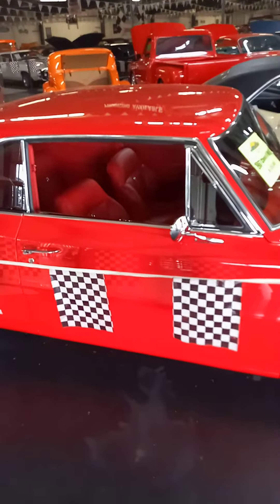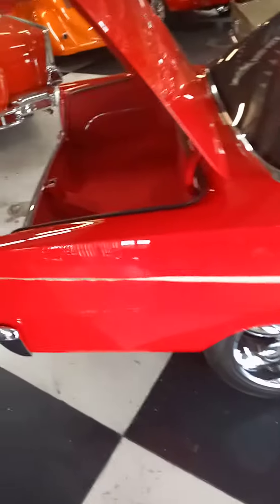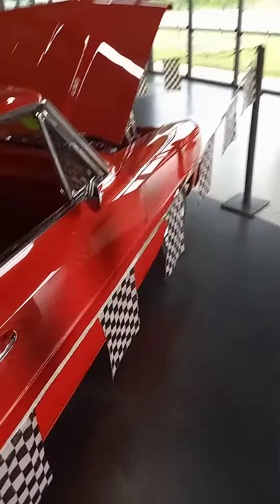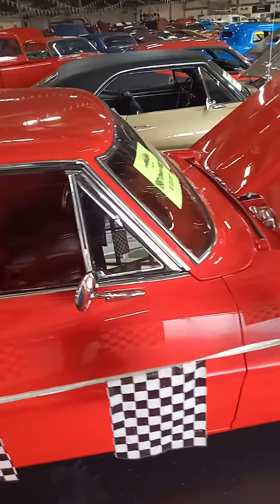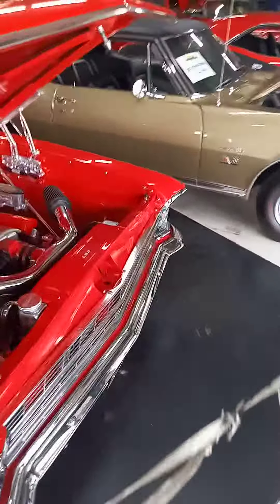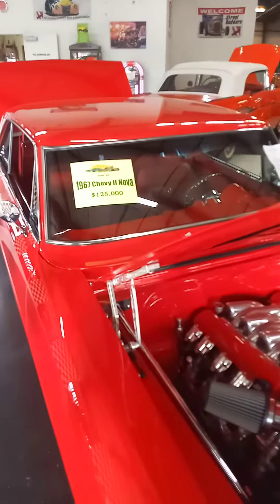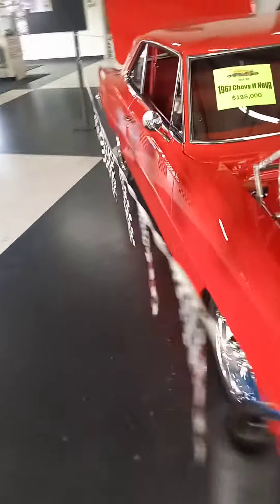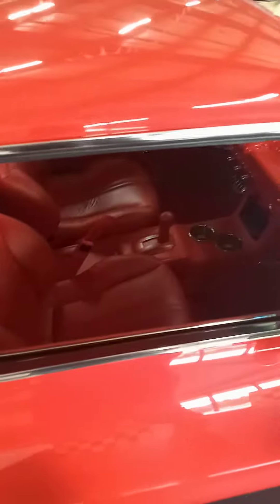East Coast Classic Cars Chevy Nova red show car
such an awesome show car at East Coast Classic Cars